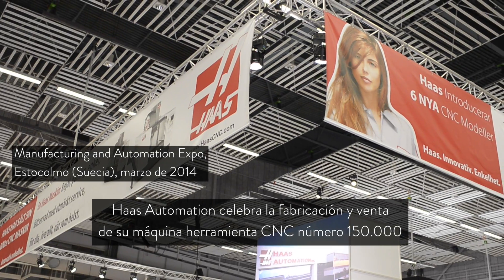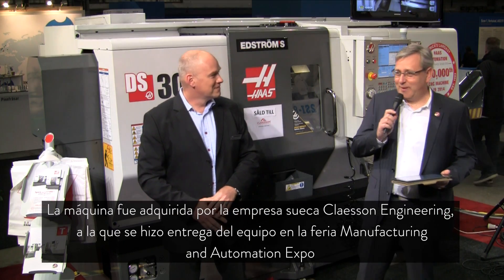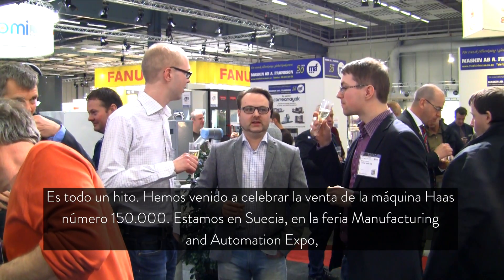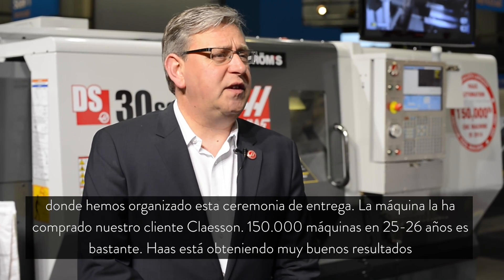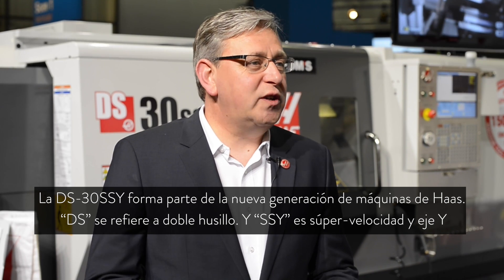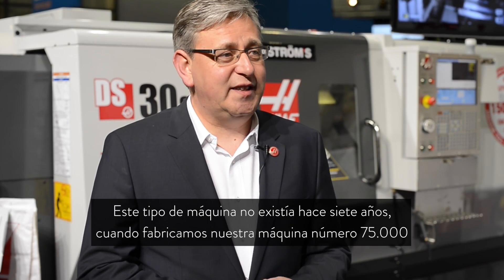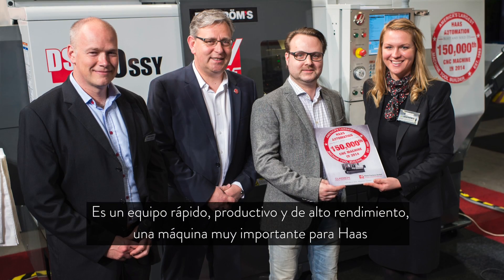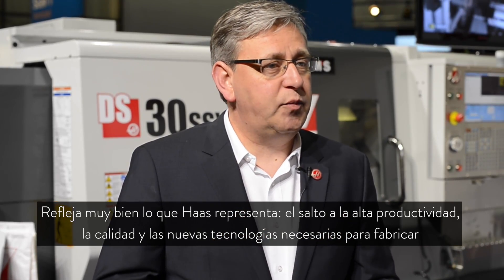(ES)Haas fabrica su máquina número 150.000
Haas Automation está de celebración: la empresa ha fabricado y vendido su máquina herramienta CNC número 150.000, un centro de torneado de doble husillo DS-30SSY con eje Y.